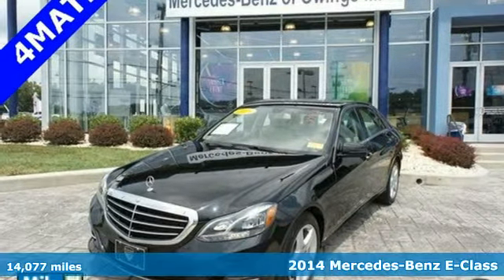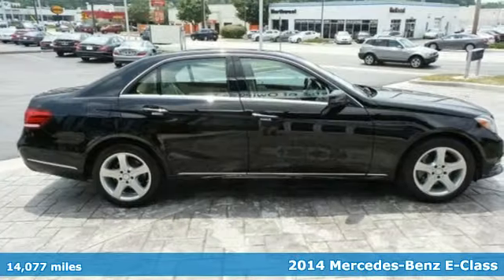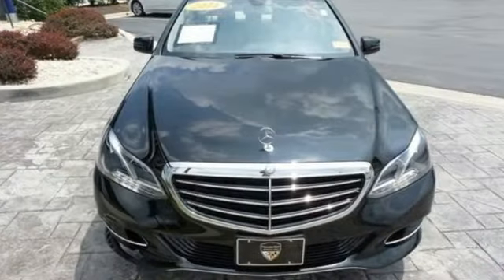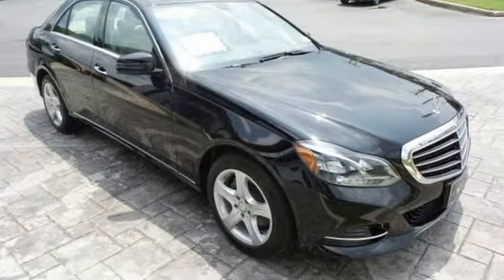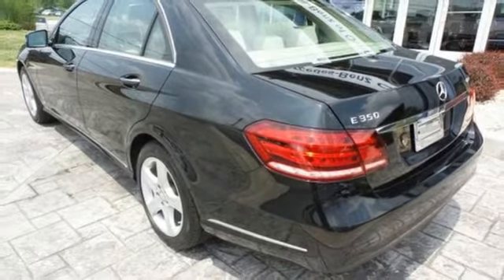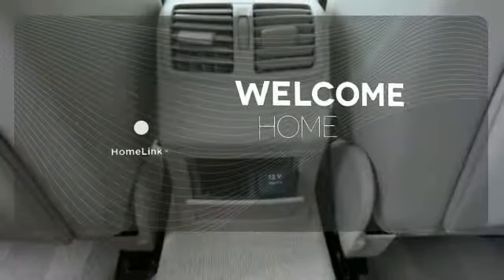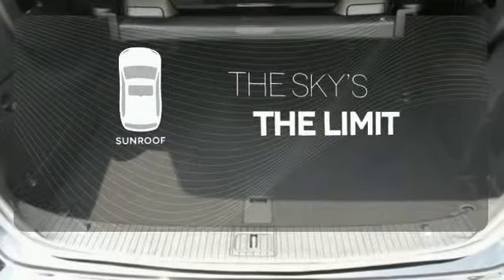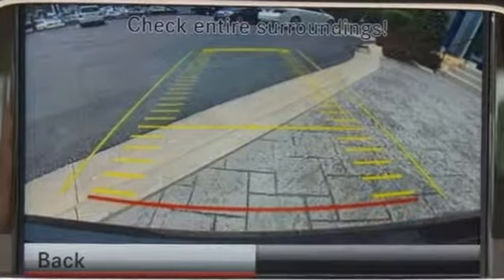2014 Mercedes-Benz E-Class Owings Mills MD Baltimore, MD 12096A - SOLD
Year: 2014
Make: Mercedes-Benz
Model: E-Class
Trim: E350 Luxury
Engine: 6 Cyl. 3.5 L
Transmission: Automatic
Color: Black
Interior: Silk Beige/Espresso Brown
Mileage: 14077
Stock #: 12096A
VIN: WDDHF8JB9EB044001
Mercedes Benz Certified with UNLIMITED mileage warranty. 1 Owner, Clean Carfax, non-smoker and well maintained. This E350 is equipped with Silk Beige MB-Tex, Burl Walnut Wood Trim, Premium 1 Package: COMANDA® System,Power Rear-Window Sunshade,SiriusXM Radio w. 6 mos. service, COMAND w/Navigation and Voice Control,All-Season Tires (Std.),17-Inch 5-Spoke Wheels,Comfort Box,Luxury Package: 17-Inch Wheels, Comfort, Luxury Code,Comfort suspension for Elegance,Rearview Camera,Split-Folding Rear Seats,Wood/Leather Steering Wheel,KEYLESS-GO Package: Hands-Free Access, KEYLESS-GO,Electronic Trunk Closer,Hands-Free Access,Control Code,Beige Roof Liner,harman/kardon LOGIC7 Surround Sound System, Heated Front Seats,and much more. *Your additional costs are sales tax, tag and title fees for the state in which the vehicle will be registered, any dealer-installed options (if applicable), and a $299 dealer processing fee. Every Internet Price is subject to change, and prior sales are excluded from these offers. While every reasonable effort is made to ensure the accuracy of this information, we are not responsible for any errors or omissions contained on these pages. Please verify any information in question with the dealer.

Address:
9727 Reisterstown Road